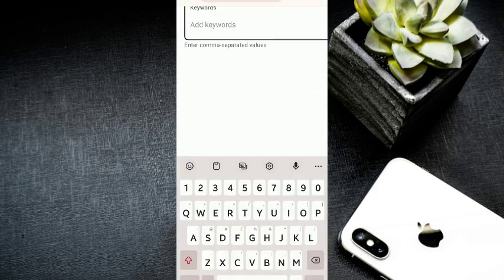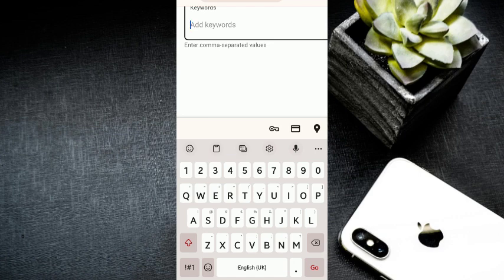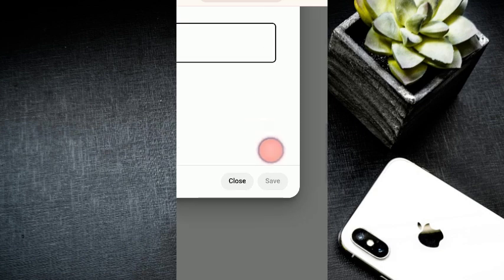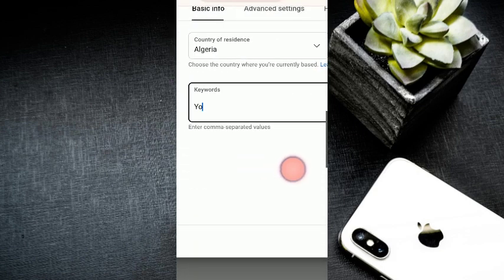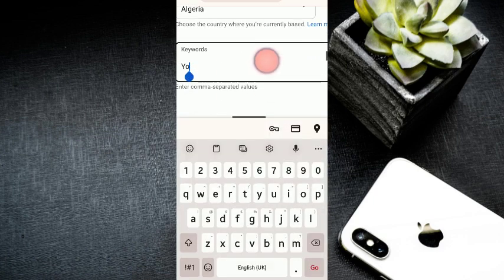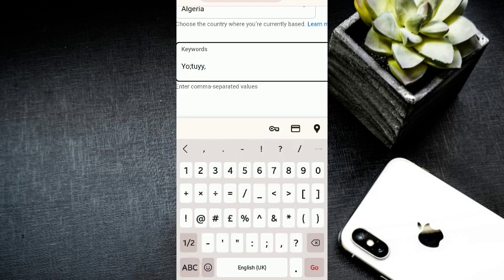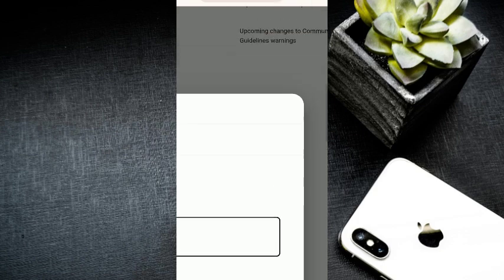HOW TO CHANGE YOUTUBE CHANNEL KEYWORDS IN 2025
In This Video, you will learn about HOW TO CHANGE YOUTUBE CHANNEL KEYWORDS IN 2025